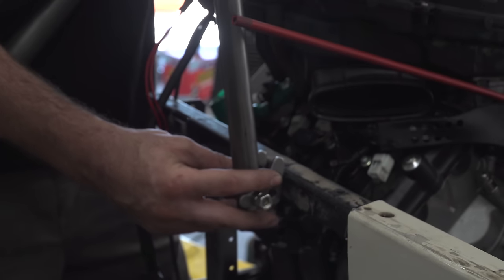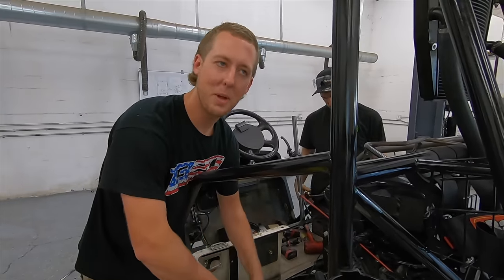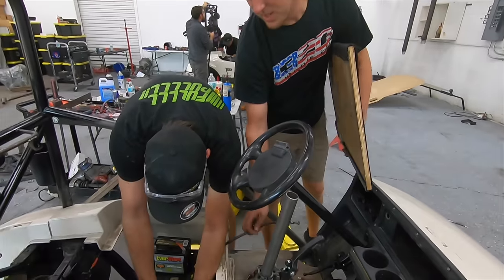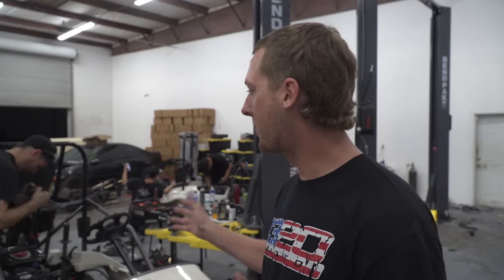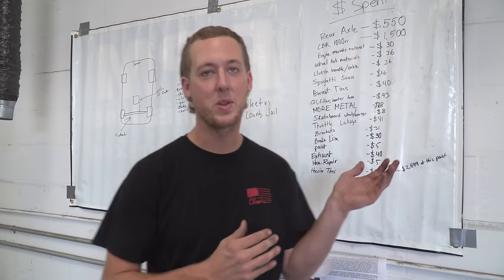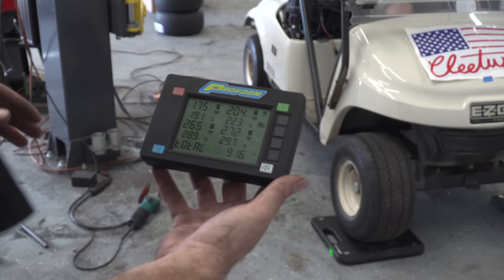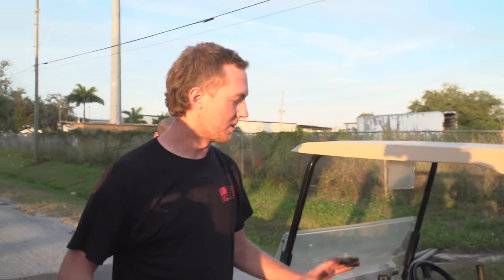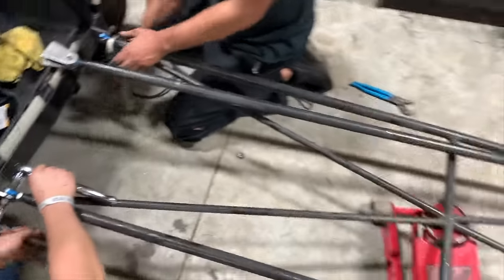Build Wars DAYS 4 & 5: FIRST RIP In Our 1000cc Street Bike Powered Golf Cart!! (IT'S INSANE)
Build Wars days 4 and 5 in ONE video! The guys worked their tails off and got the cart up and running AMAZING! Check out their first rips with it! They're off at Cleetus and Cars now ready to race!

Here's our Full Schedule for 2019!

-Leroy's Clutch (LT1-RR Triple Disc) - monsterclutches.com

Cleetus McFarland
12961 44th St N. Ste B